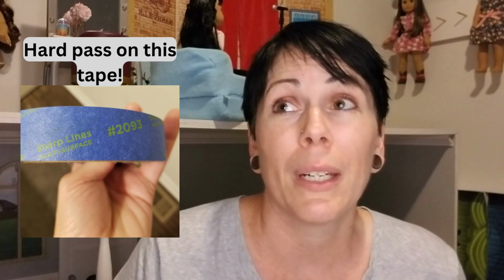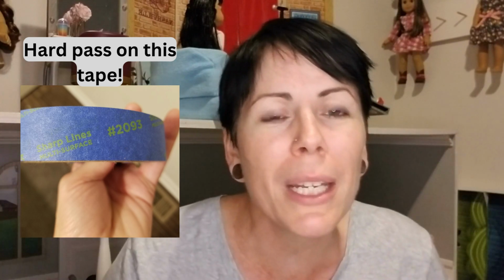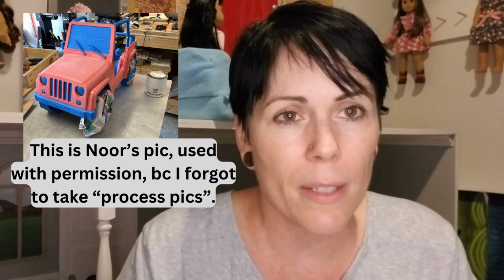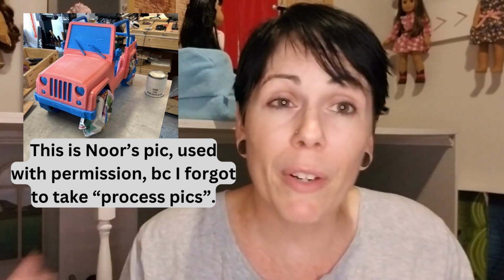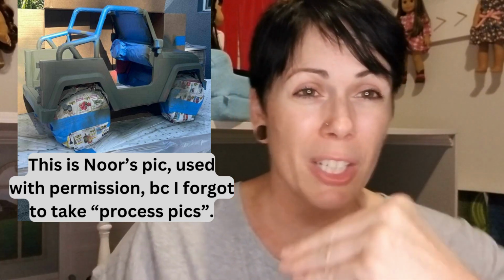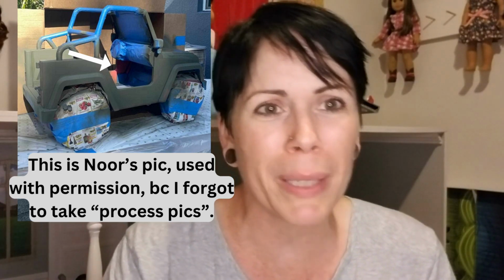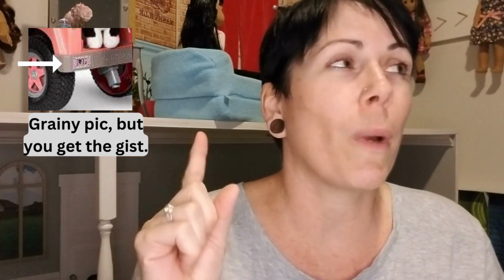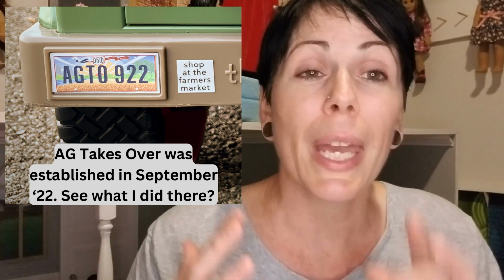American Girl Doll / Our Generation Jeep Makeover (a loose tutorial)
This is just the glow-up your American Girl dolls deserve! And it's affordable and doable, too - let me walk you through the steps!

Thanks to Noor here on agtube) for the inspiration and conversation. We took slightly different approaches and got slightly different results, but they both look amazing and we have some lucky dolls who can travel in style :-)

Thank *you* for spending some time with me today. Your kindness and support mean a ton!